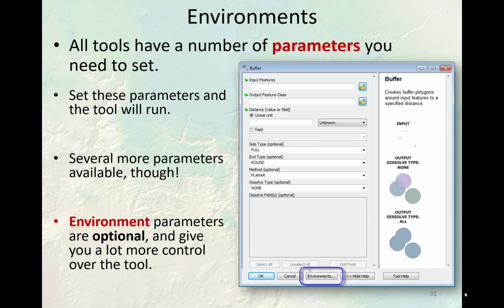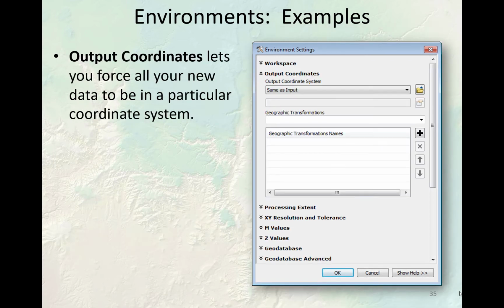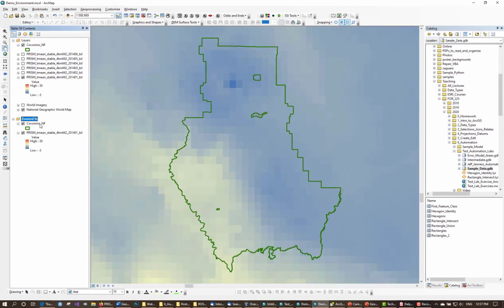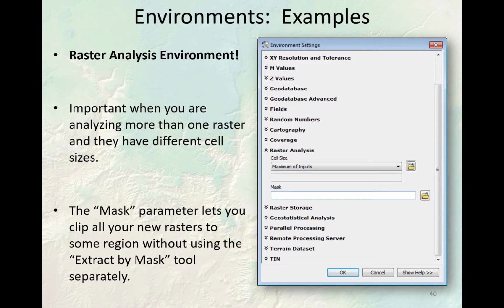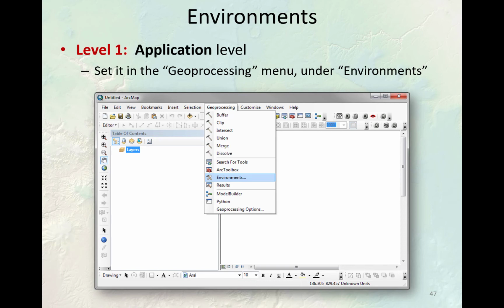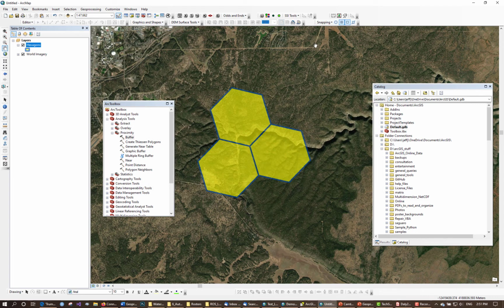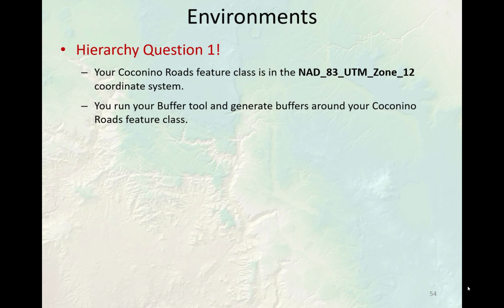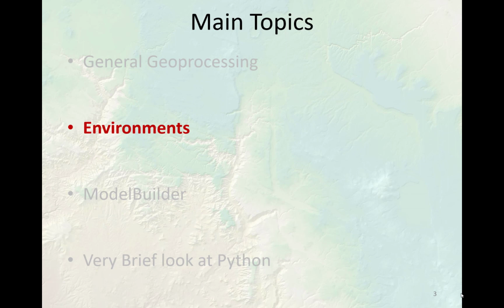Geoprocessing and Automation (#2 of 4): Geoprocessing Environment Settings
Here we discuss Environments, which are optional parameters you can set when running geoprocessing tools.  We also discuss environment heirarchy, which comes into play when you set conflicting environmental parameters.